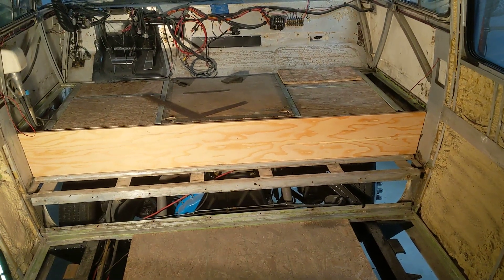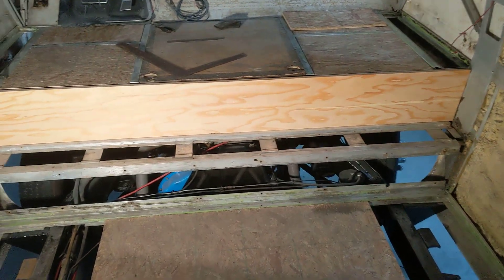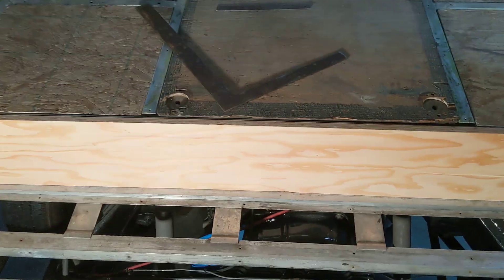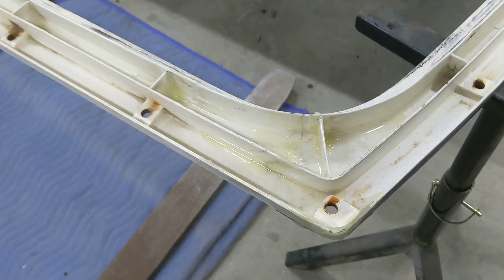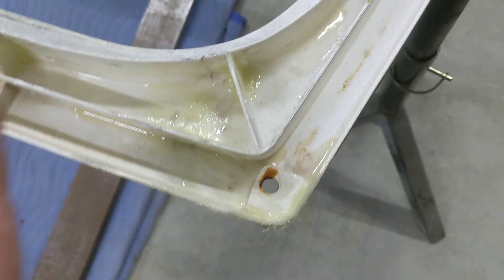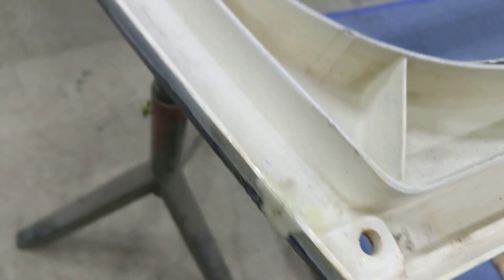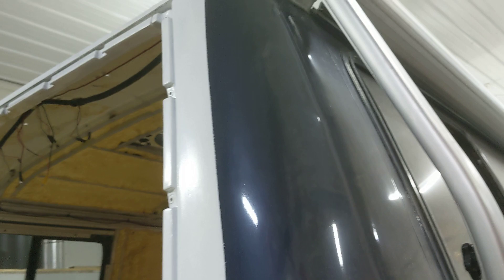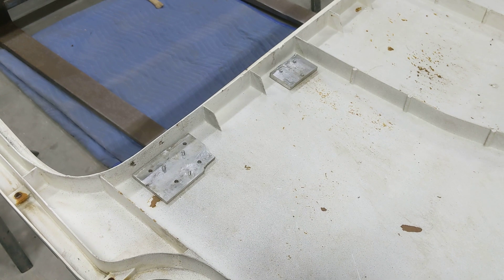GMC Motorhome 75 (floor/ black tank)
motorhome repair fabrication floor waste tank